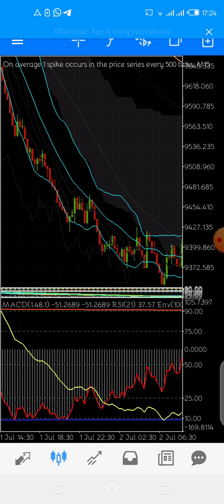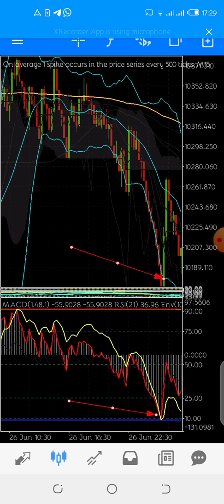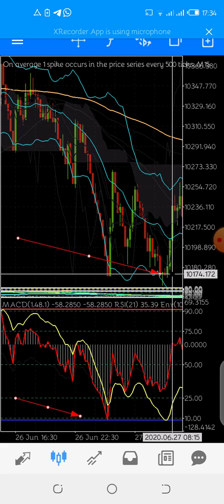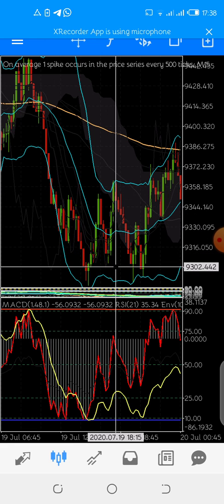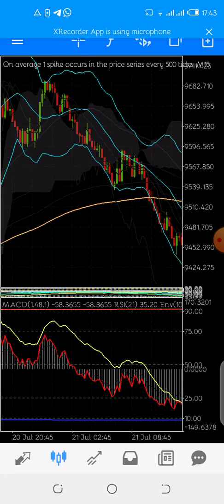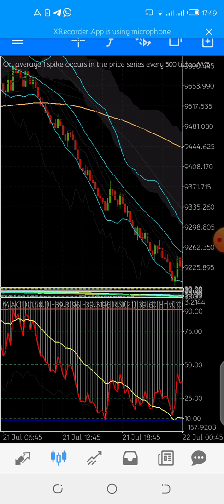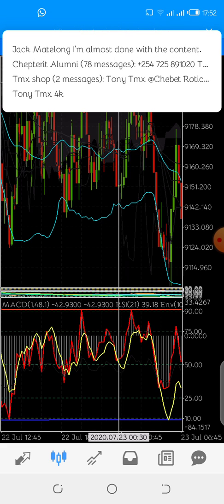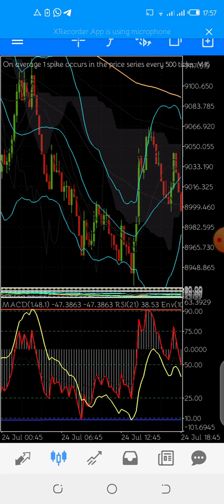Another killer strategy of how to trade boom and crash on 15 mins time frame using MACD and EMA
In this video, i am explaining how to use MACD and Moving average to trade boom and crash on higher time frame.
To download the TDI indicator for free both mt4, mt5 and mobile, please visit this link:

In our channel you will also learn: How to catch spikes on boom_and_crash - BOOM AND CRASH STRATEGY - make money. How to trade spikes on boom & crash. How to Detect Spike In Boom and Crash. How to detect spikes on Boom and Crash easily. Best Way To Trade Spikes.